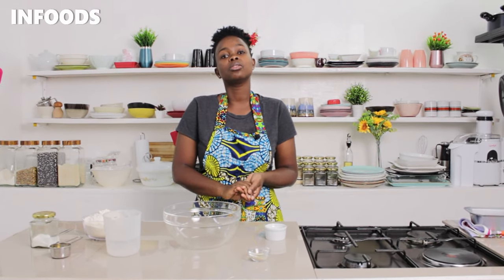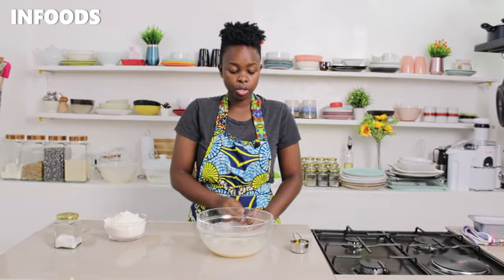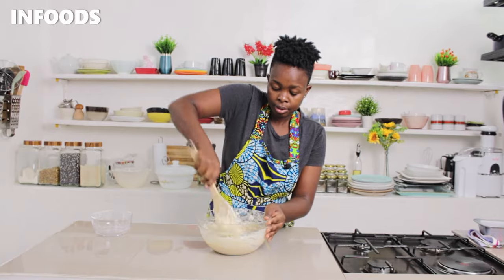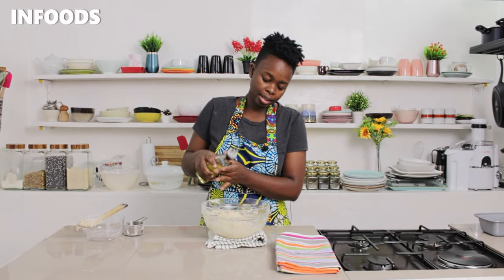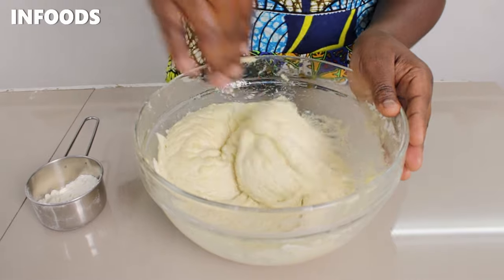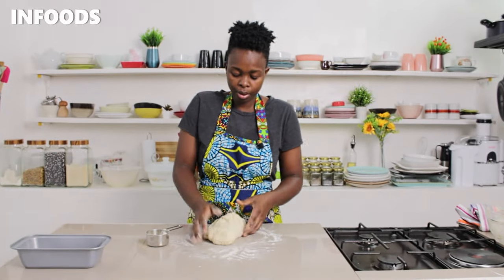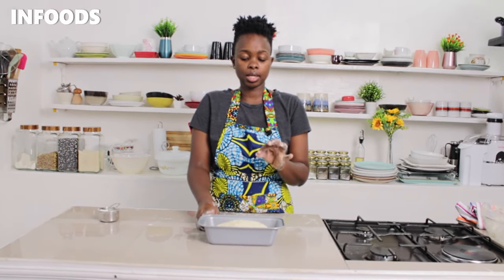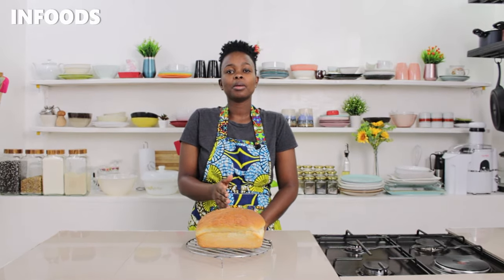Best Bread Recipe Ever | How To Bake Bread | Make Bread For Breakfast | Infoods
So today decided to make a simple yet delicious bread recipe at home, and there is nothing as good as fresh bread baking. Try out this recipe and try and make this easy bread at home.

Ingredients:
01. 1/4 Cup Sugar
02. 1 Cup Water
03. 2 tsp Instant Yeast
04. 3 Cups Of All Purpose Baking Flour
05. Cooking Oil

Location:
Nairobi, Kenya

INFOODS